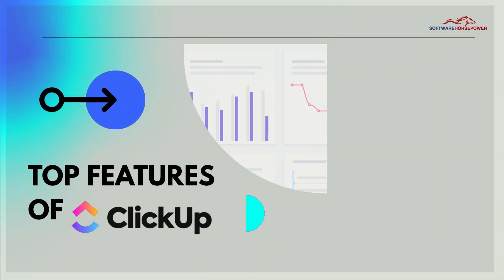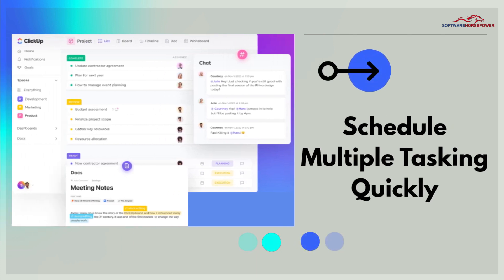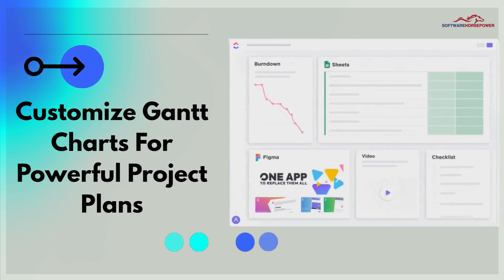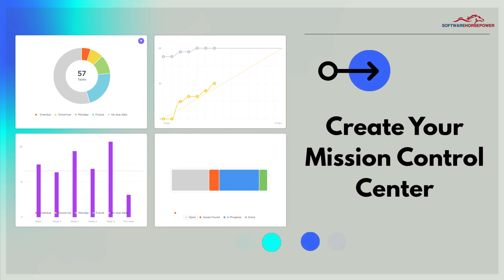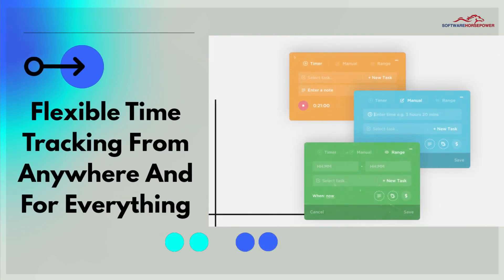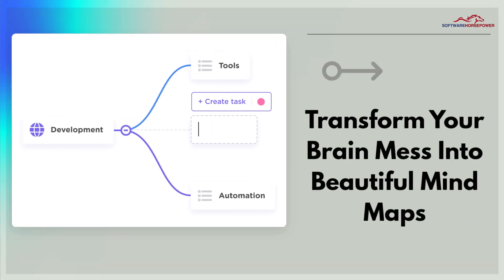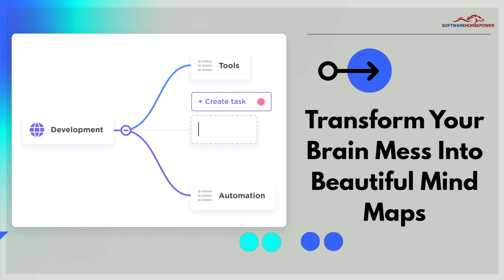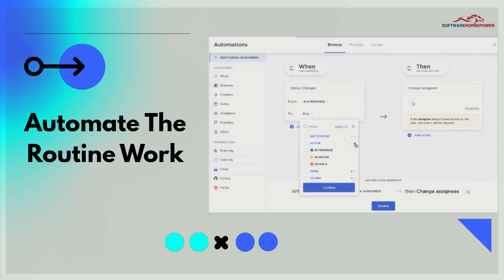What Clickup do ? | Top Features of ClickUp | Clickup Pricing - Software Horsepower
✅ Schedule Multiple Tasking Quickly - Tasks, Docs, Chat, Goals, & more, All of your work at one place.

✅ Customize Gantt Charts for Powerful Project Plans - Schedule, manage dependencies, and prioritize anything into an elegant project timeline.

✅ Create your Mission Control Center - Bring all your work together in a high-level overview with Dashboards.

✅ Flexible Time Tracking from Anywhere And for Everything - Time tracking is made easy with features like add note and report viewing of your time from anywhere to keep you focused on the work.

✅ Transform your Brain Mess into Beautiful Mind Maps - Plan and organize projects, ideas, or existing tasks in ClickUp for the ultimate visual outline.

✅ Automate the Routine Work - ClickUp Automation does the busywork and creates consistent processes so that the team can focus on what matters.